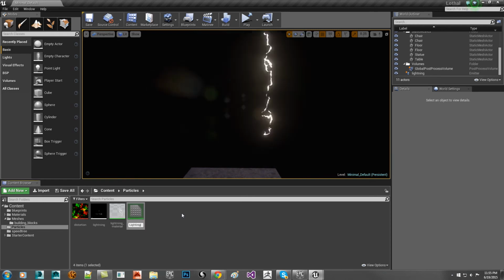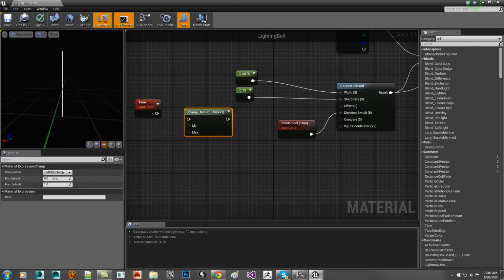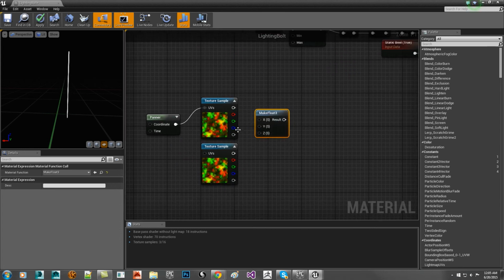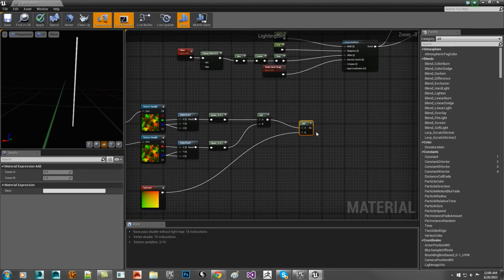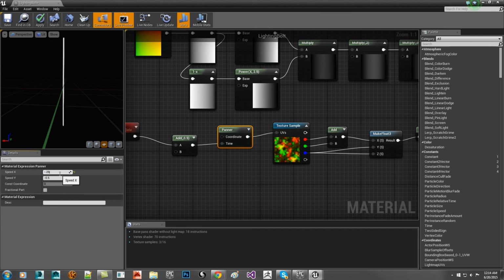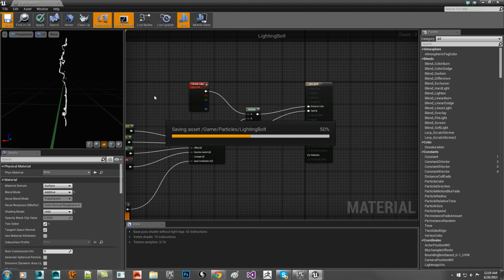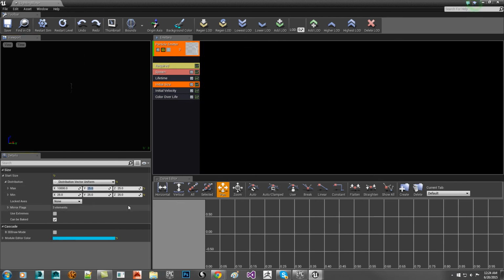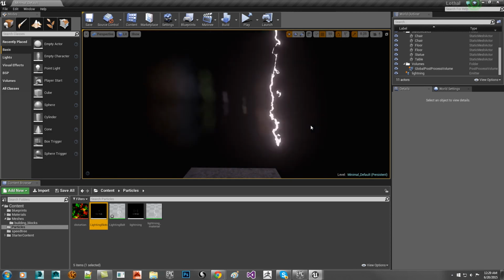Lightning Effect - UE4 Tutorial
In this tutorial I will walk you through my process for creating a lightning bolt particle effect in Unreal Engine 4.